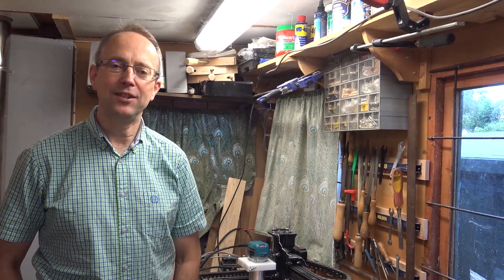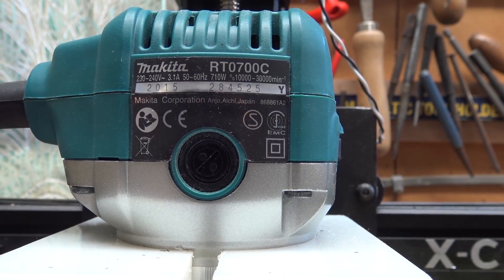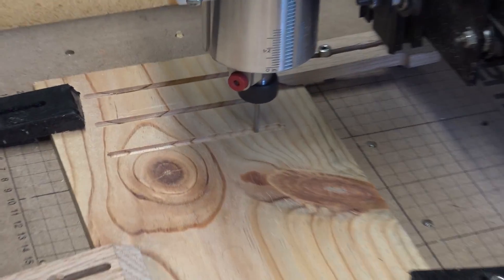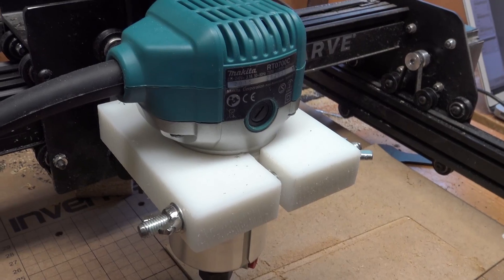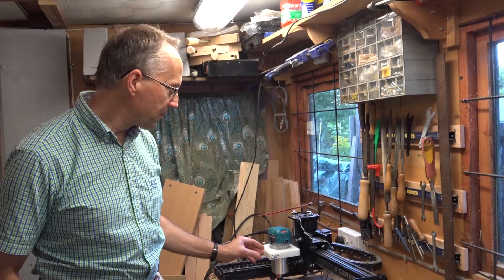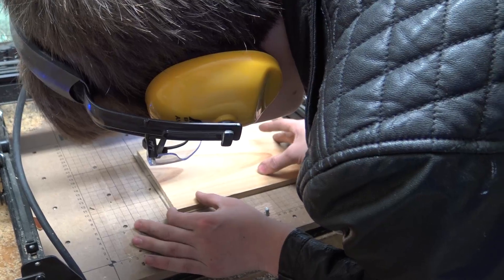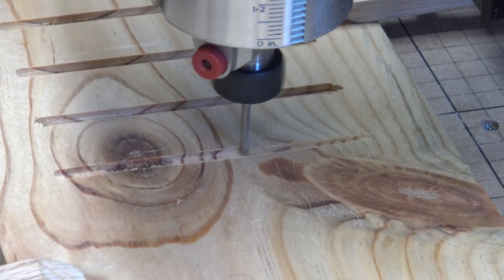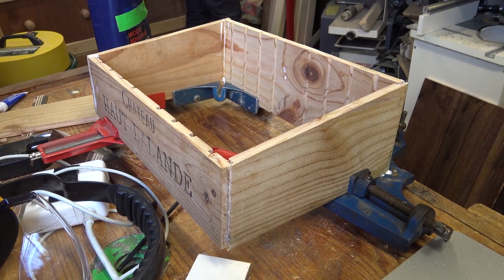Adding a Makita Laminate Trimmer to an X-Carve.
Adding a Makita laminate trimmer to an X-Carve machine to get more power.

This is not a sponsored video, but we were given this X Carve by Inventables, and here is a link to the Inventables website